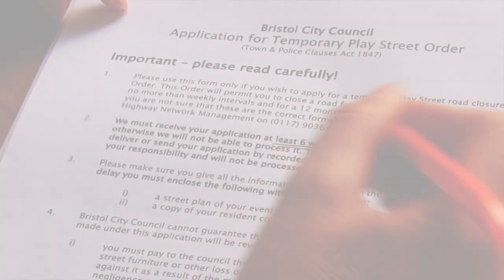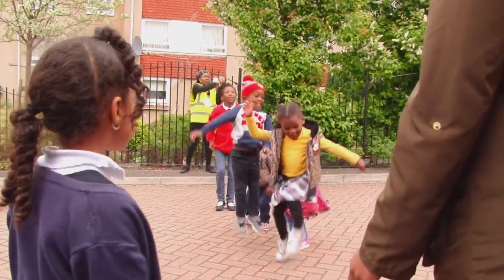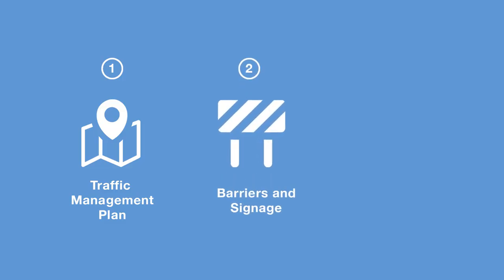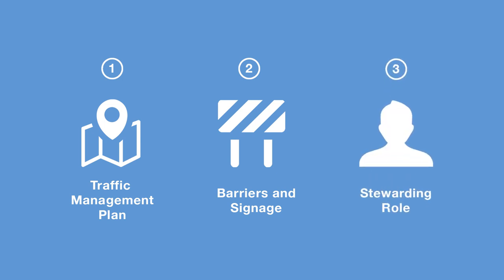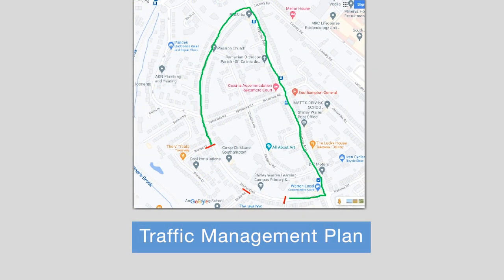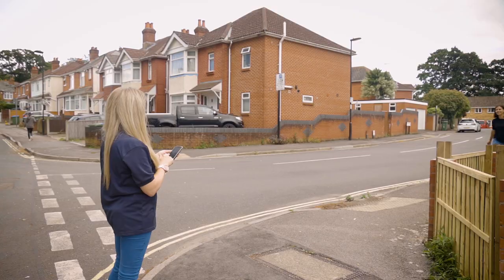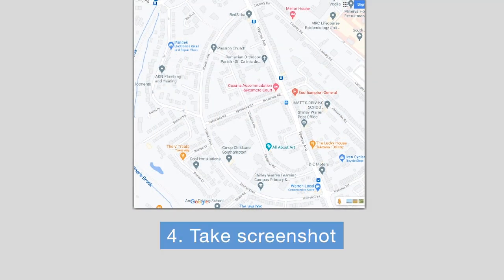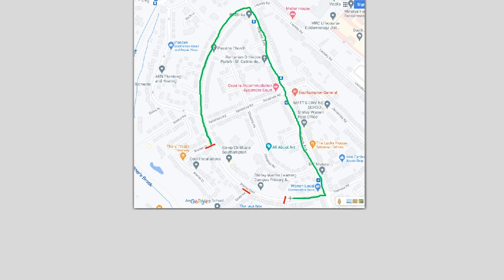How to Steward a School Street or Play Street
Learn the key aspects of becoming a Steward on a School Street or Play Street scheme. This instructional video from Sustrans and Playing Out covers a wide range of the stewarding role from signage and barriers you might use to managing vehicle access within a scheme. Every scheme will be slightly different depending on your authority, and our video is what we consider to be best practice.

Further support and help can be found at Sustrans.org.uk/SustransSchoolStreet or PlayingOut.net,

Different Sections:
00:00 Introduction
02:31 Stewarding Overview
03:20 Creating a Traffic Management Plan
05:43 Barriers and Signage
10:03 Stewarding
14:24 Conflict Management
16:34 Positive conversations
17:34 Further Information
18:01 Voices from the Street